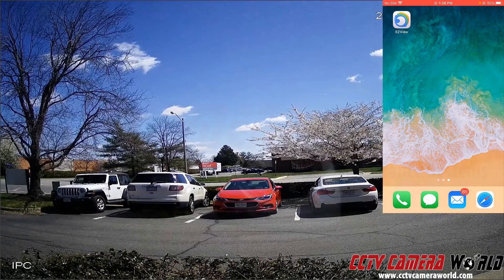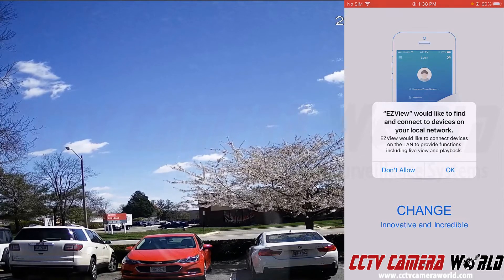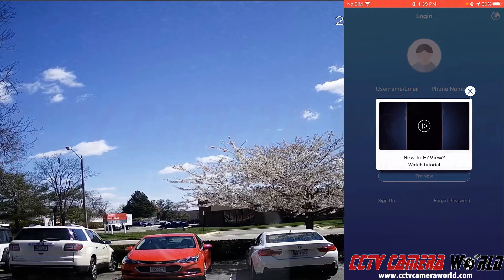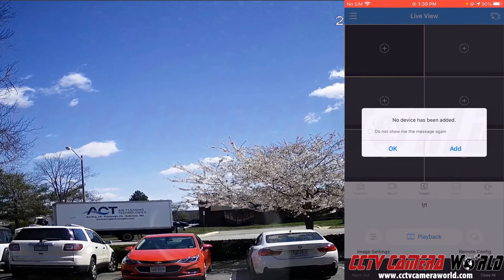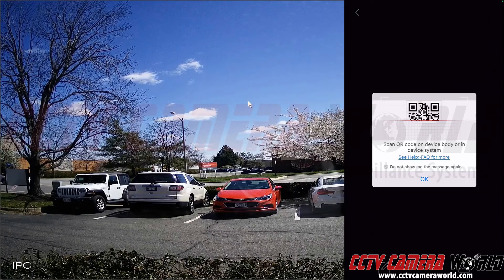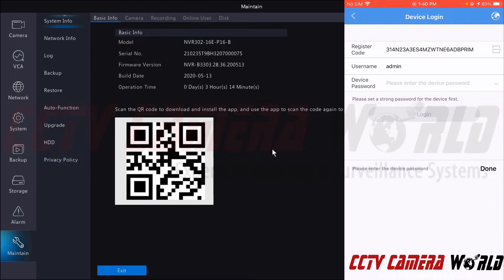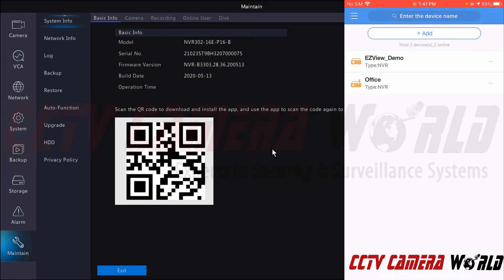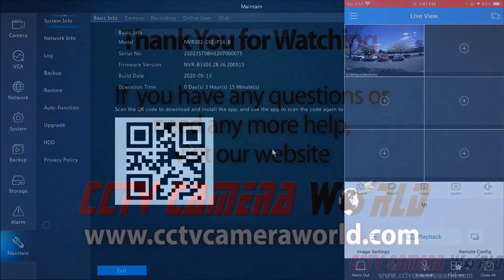Dummies Guide for Universal Series Remote Viewing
In this video our tech shows you how to use the remote viewing app to add an NVR or DVR for remote viewing the Universal Series security camera systems.